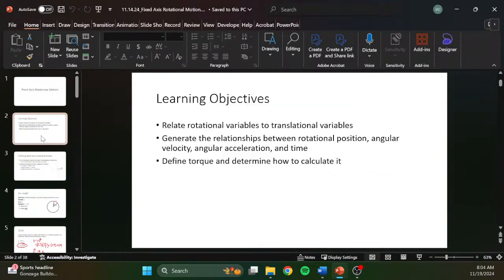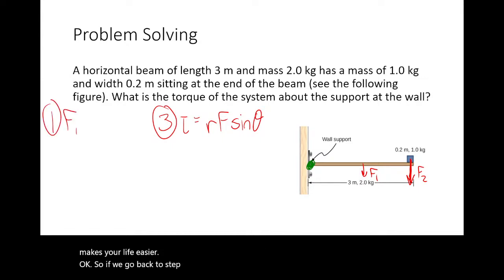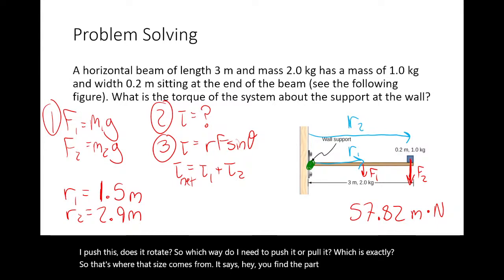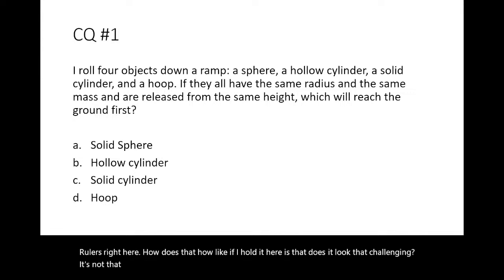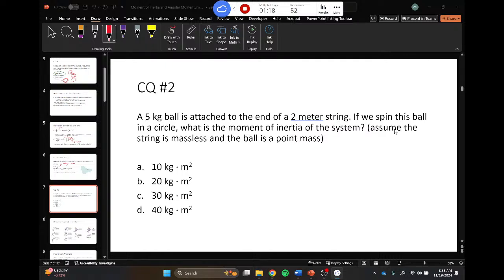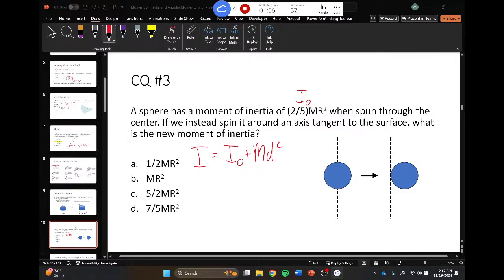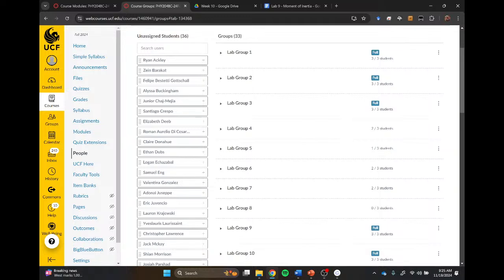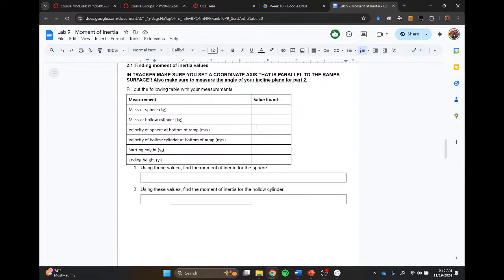2048_Studio_11.19.24